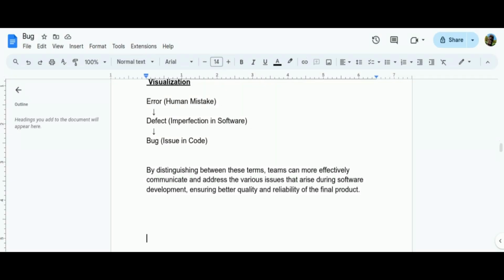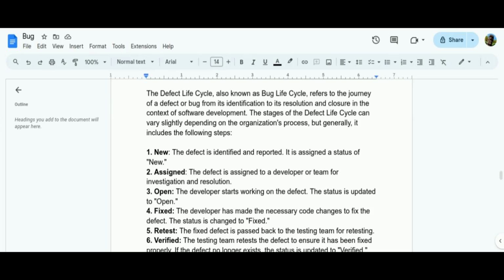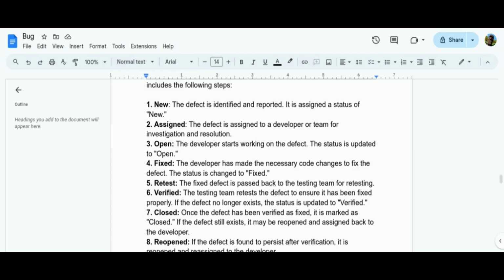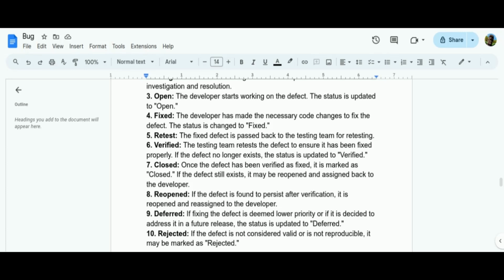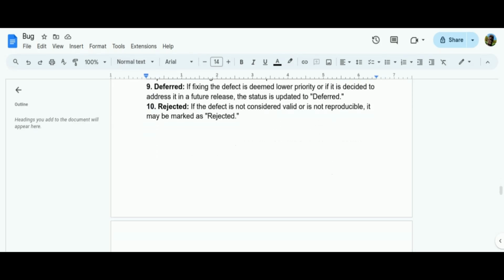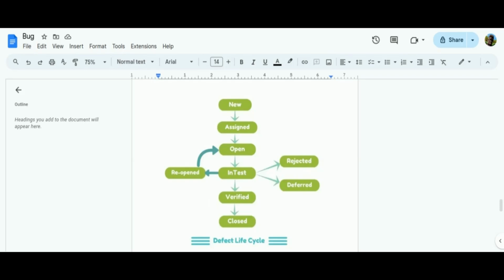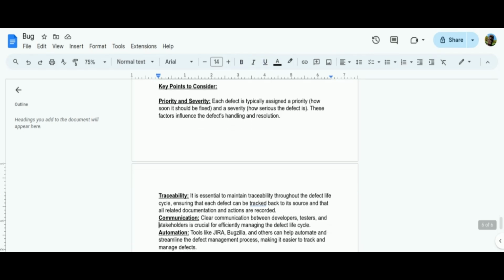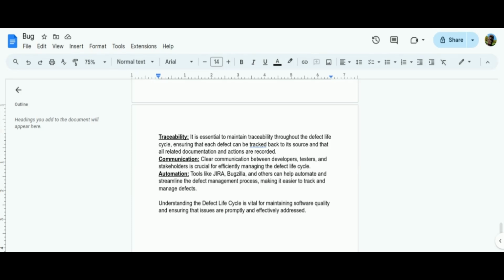Defect Life Cycle